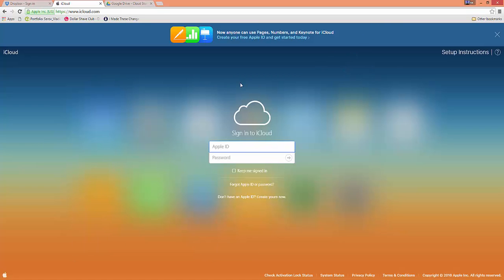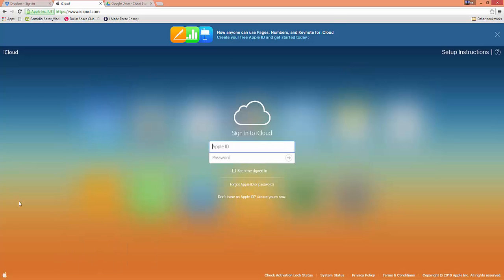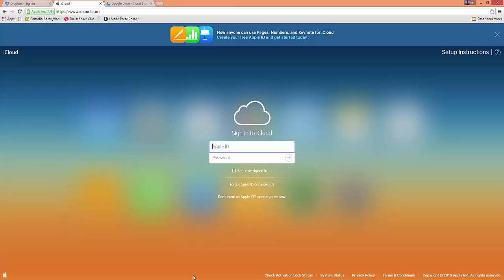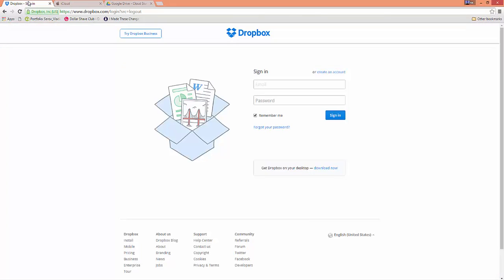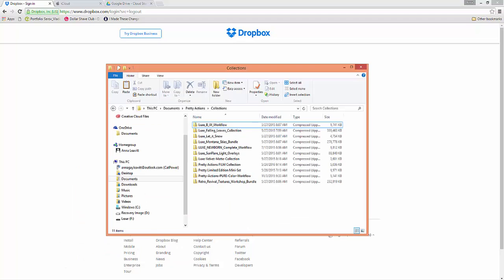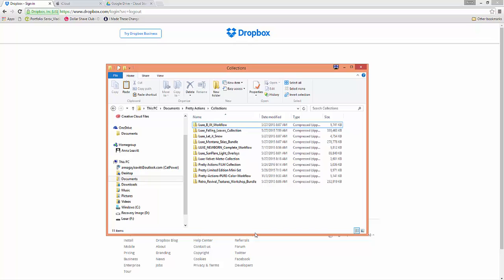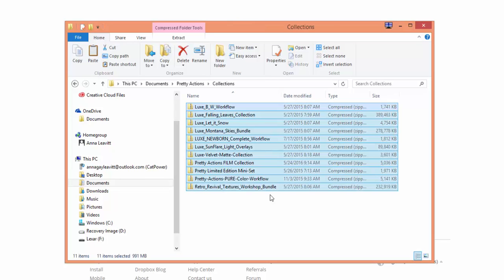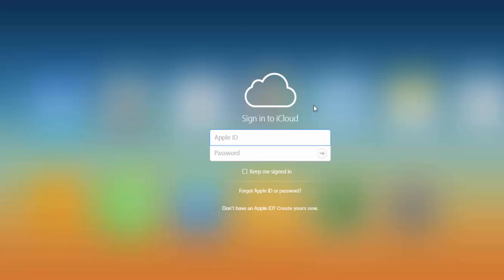Backing Up & Storing Your Pretty Actions | Photoshop Tutorial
When it comes to Photoshop actions, you will need to back them up and take care of them in the same way that you do any other file. In this tutorial, we will show you two methods on how to make sure you always have a copy of your actions on hand!